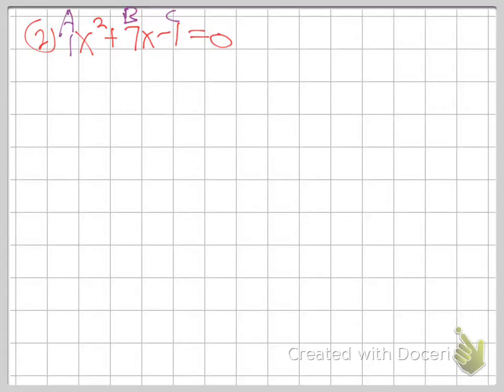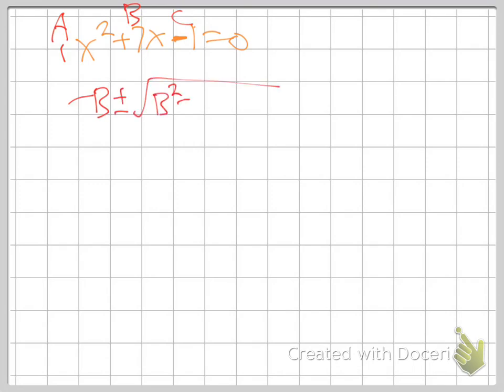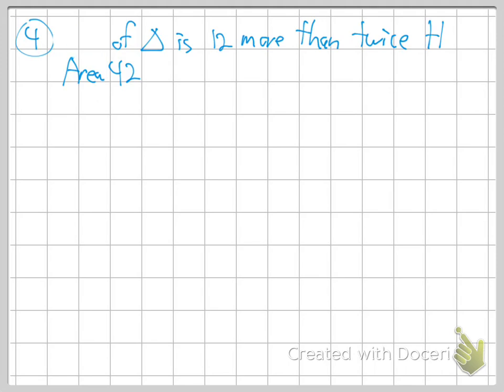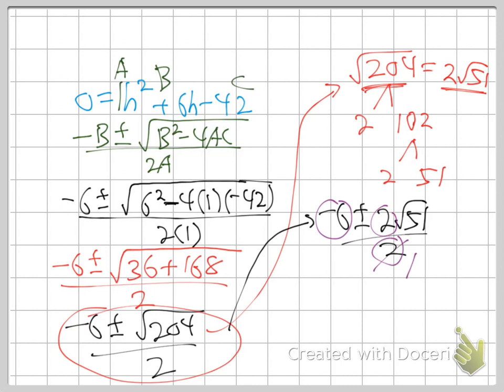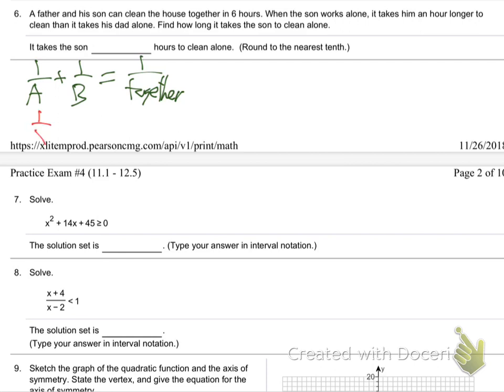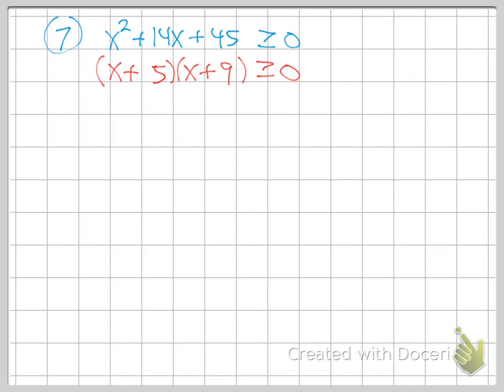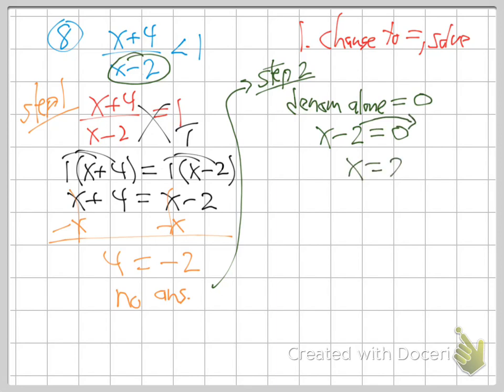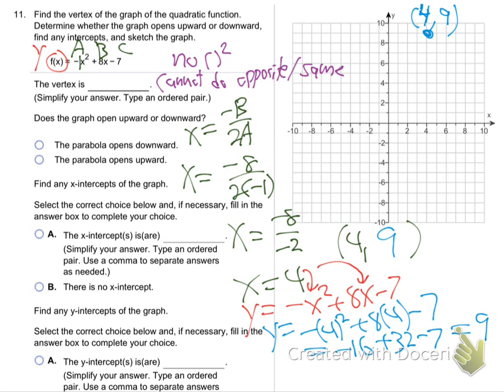m63-prac exam 4 - new